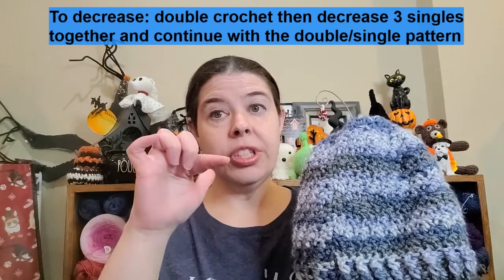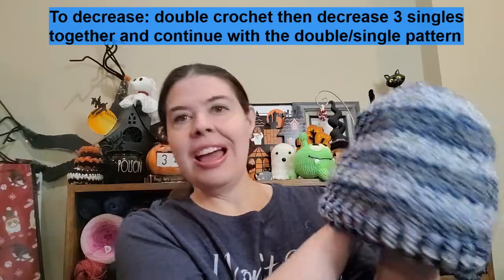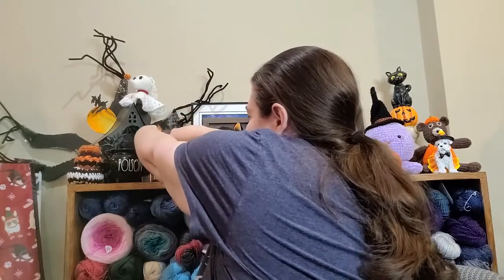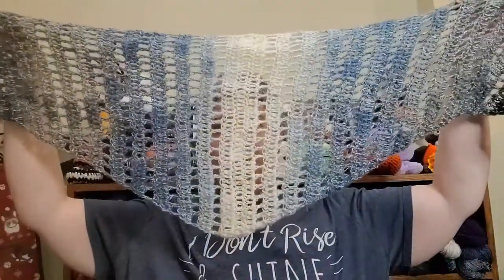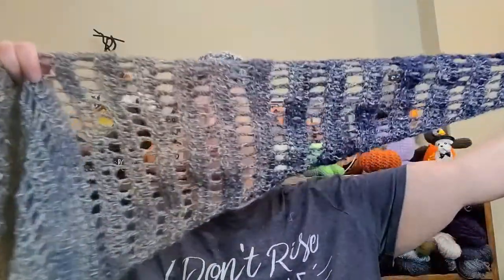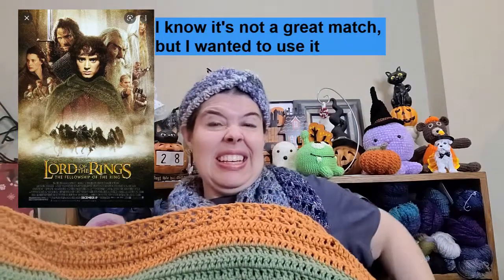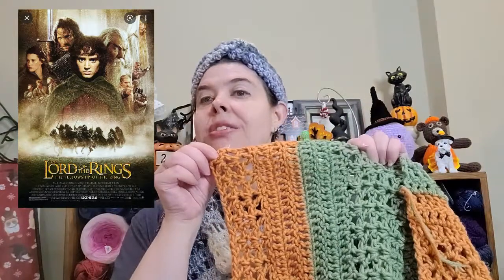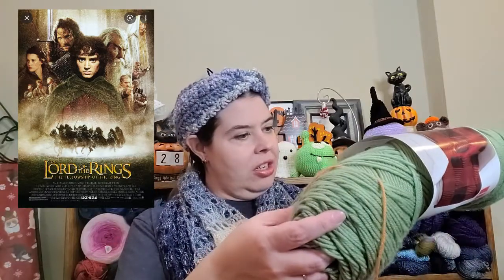Happy Halloween Month and Finished Objects!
Hi Everyone! This is all about crochet, knit, yarn hauls, and other things that interest me. I hope you enjoy your time with me.

Patterns:
Fire and Ice Shawl by Underground Crafter